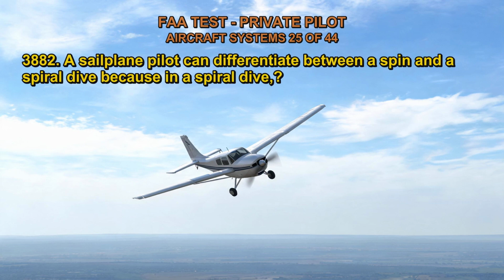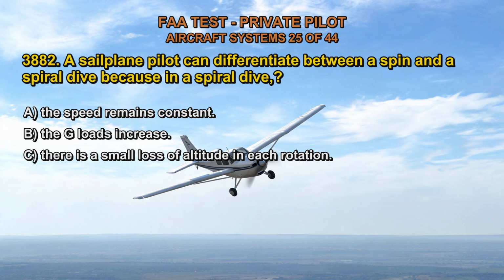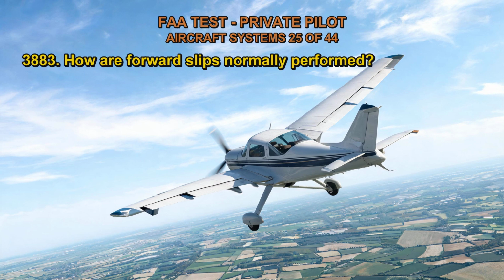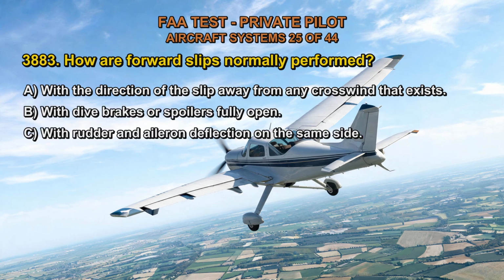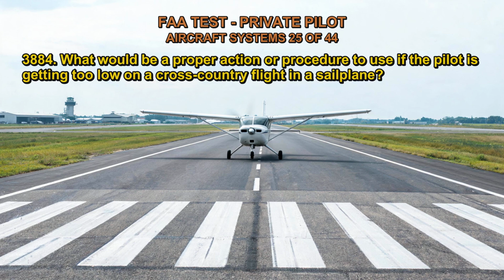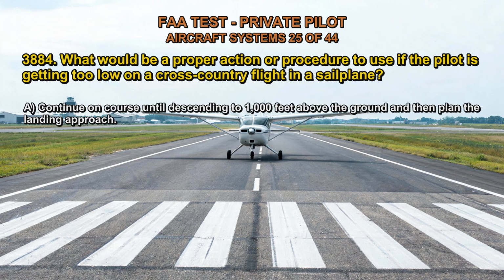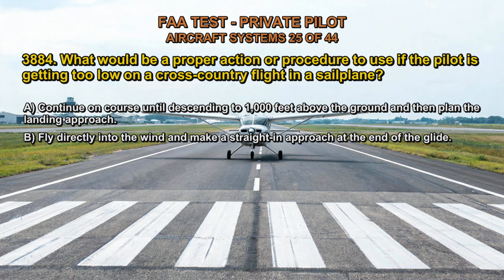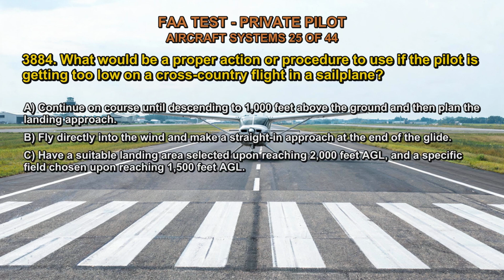FAA TEST - PRIVATE PILOT - AIRCRAFT SYSTEMS Q3882, Q3883, Q3884, Q3351, Q3352 (25-44)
Question 3882 explains that a pilot can distinguish a spiral dive from a spin because in a spiral dive, G-loads increase significantly along with airspeed, unlike a spin where speed is relatively lower and rotation is more stalled in nature. Question 3883 explains that forward slips are normally performed with dive brakes or spoilers fully open, increasing drag to steepen the descent without gaining excessive airspeed. Question 3884 explains that when getting low on a cross-country sailplane flight, the pilot should select a suitable landing area by 2,000 feet AGL and a specific field by 1,500 feet AGL, ensuring safe planning and decision-making. Question 3351 explains that in a balloon, the load tapes (or cords) bear the entire load, distributing weight and protecting the envelope structure. Question 3352 explains that propane is preferred in hot air balloons because it has a lower boiling point, allowing it to vaporize efficiently even in colder conditions for reliable burner operation.